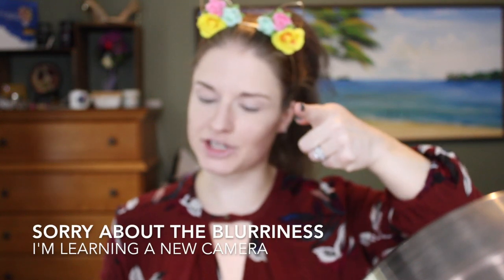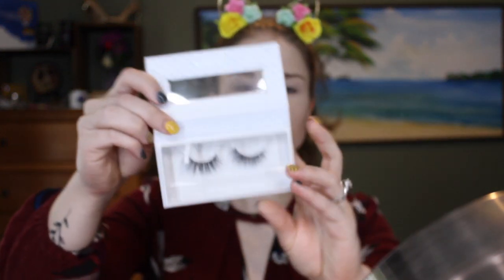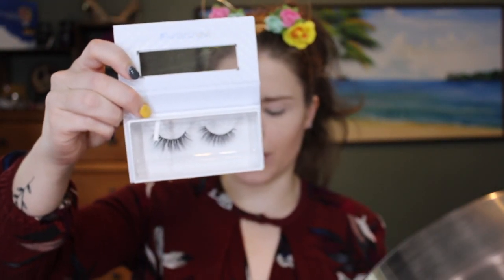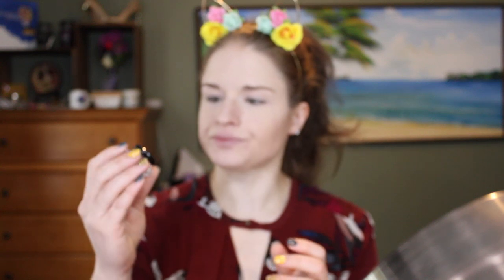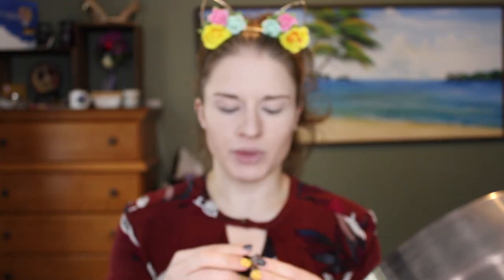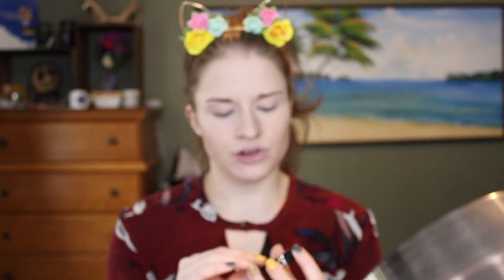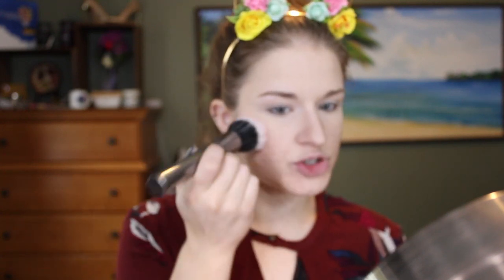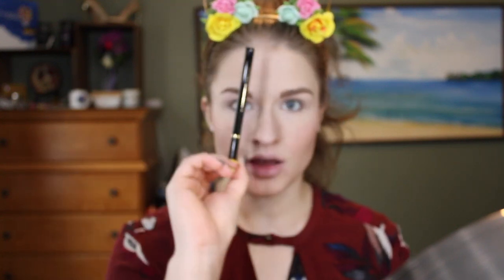Mellow Cosmetics First Impressions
Hey fam, welcome back!
First, I wanna apologize for the quality of this video. I bought a fancy camera for my husband that I'm playing around with for filming, and it doesn't have a flip-out viewfinder, so I can't see what's happening in the video whatsoever until I purchase a monitor for it (which aren't cheap so that won't be for a while). So I'm sorry for how off the focus is.
Today's video is a try-on/ first impressions for two small brands that contacted me on Insta for a collab called Mellow Cosmetics and Lunar Angel Lashes.

-Tres Chic Cosmetics: Use code Rachacha
More in the works!

Products seen in this video:
-Lunar Angel Lashes in Aurora
-Mellow Cosmetics brow pomade in taupe
-Mellow Cosmetics blush in peach
-Mellow Cosmetics Precision Pen Liner
-Mellow Cosmetics Matte Liquid Lip Paint in London
-Smashbox Superfan Mascara
-Tarte pro lash glue